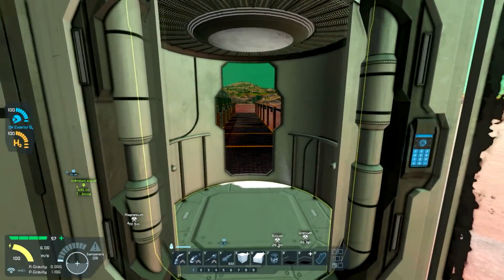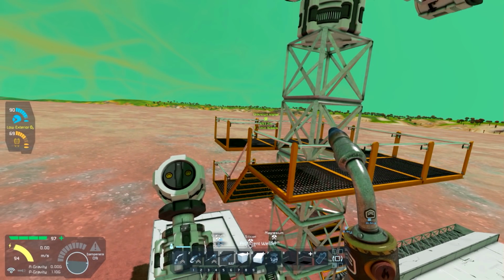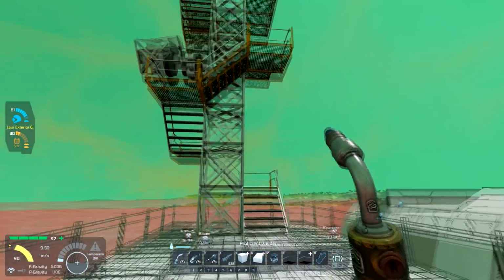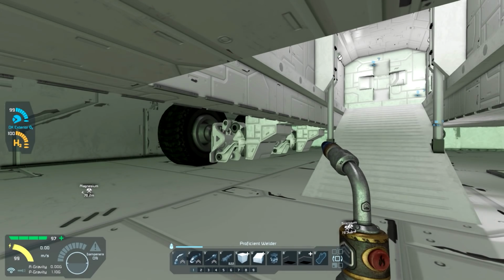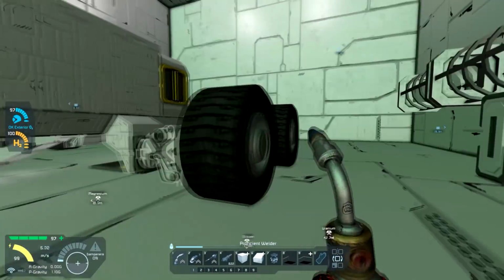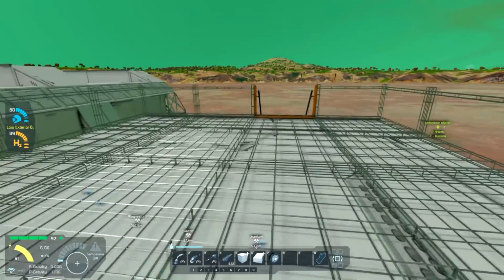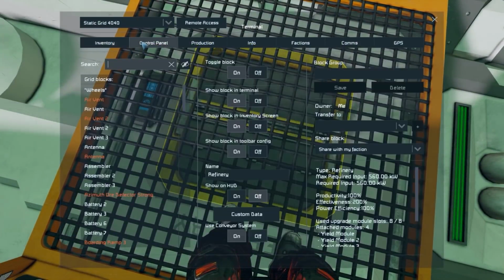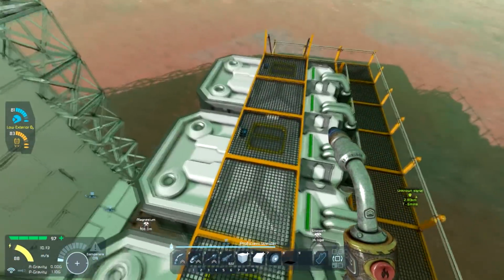Space Engineers | The Alien World Start | Ep 04 - Build Update and Light Tower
The latest patch killed my last save, so let's do something a bit different this time :)

►See a mod you're interested in?

Modlist: Coming Soon™!